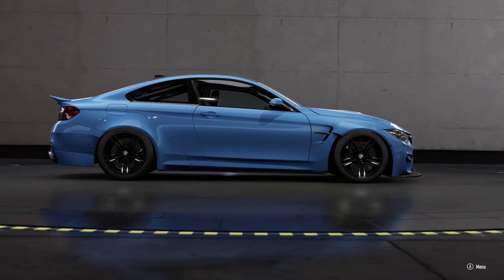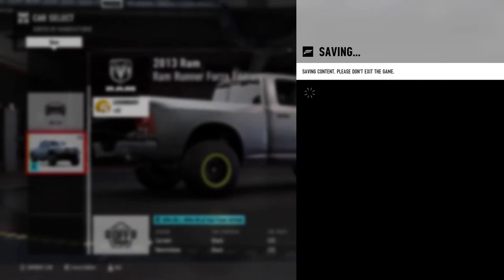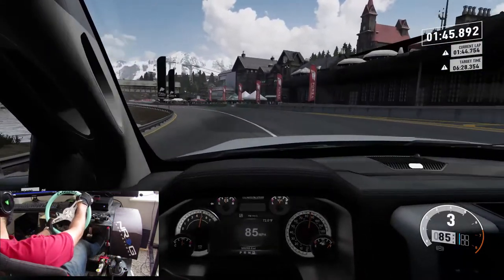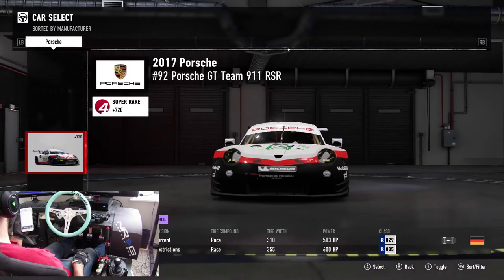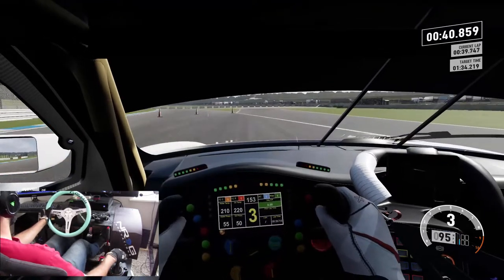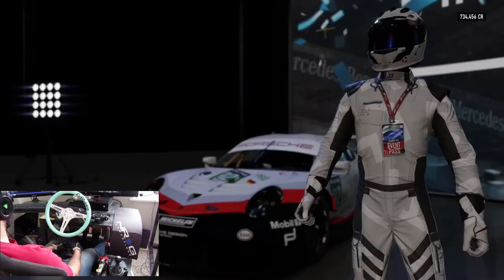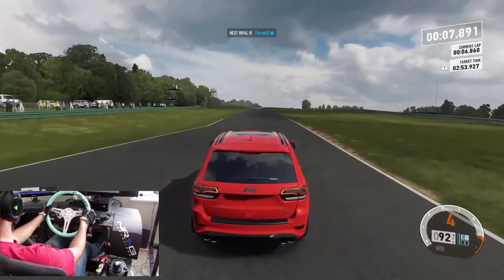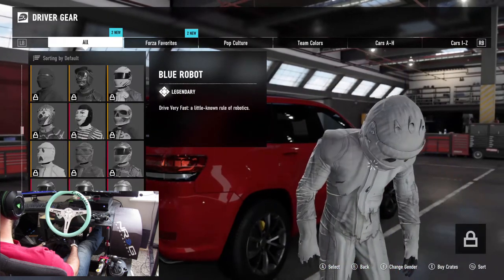Halo Drivers Gear ins forza 7!?!?!?! 25 days of Christmas GIVEAWAY day 16